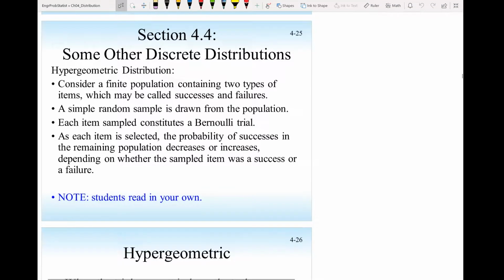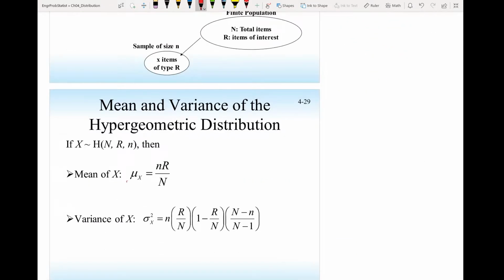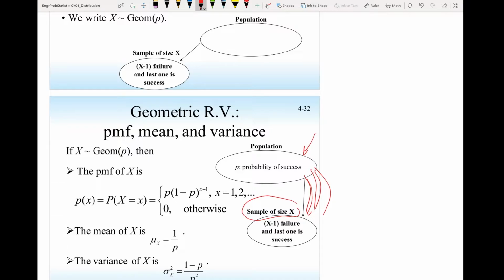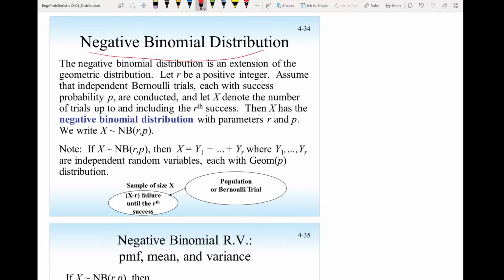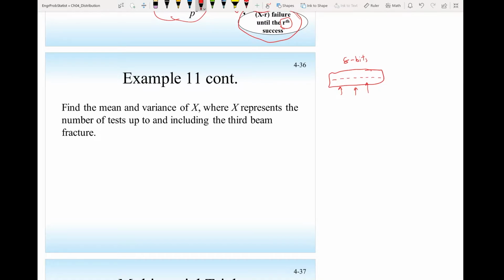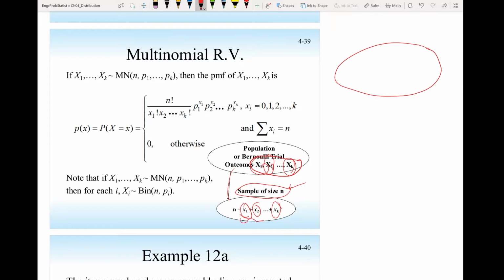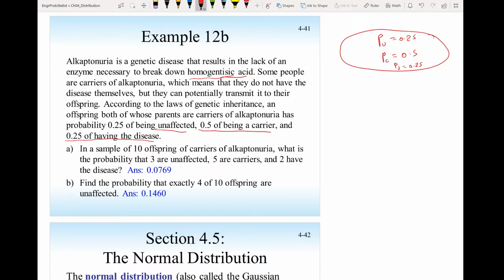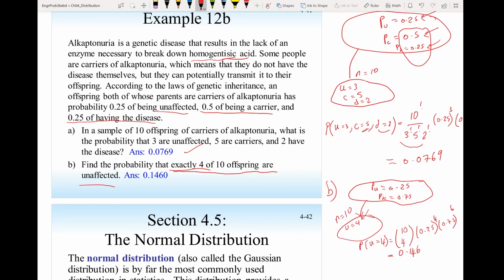Ch4 Geometric and Multinomial Distributions Video 3 of 8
This video explains the probability mass functions, the means, and the variances of the hypergeometric, geometric, the negative binomial, and the Multinomial distributions. Examples are given to demonstrate the applications of these distributions.